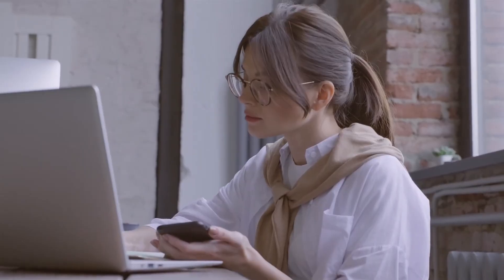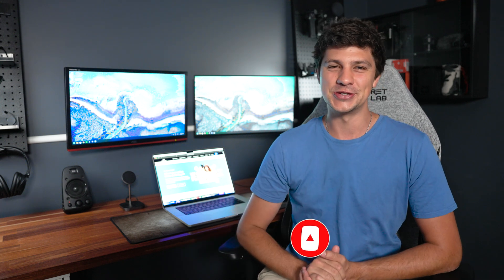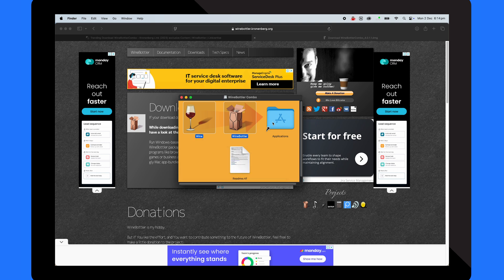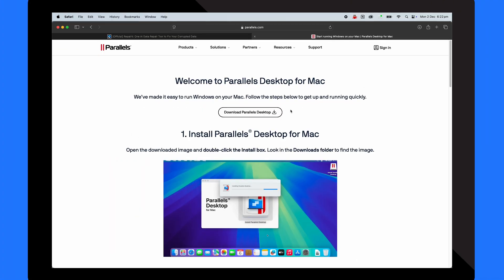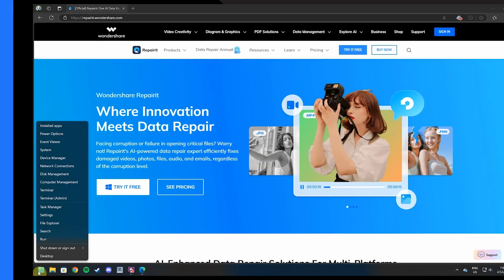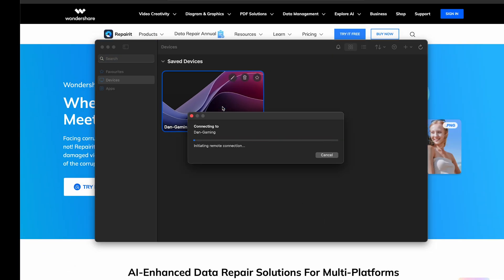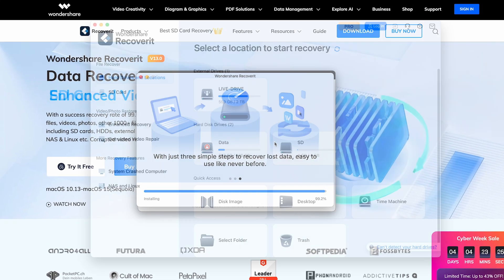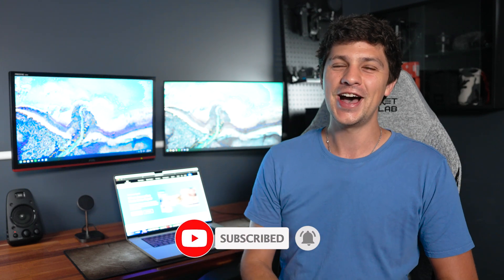3 Simple Ways to Open and Run EXE Files on Mac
Struggling to open and run EXE files on your Mac? In this video, we’ll show you three simple ways to open and run EXE files on Mac. Recover Data on Mac

Timestamp
0:00 Intro
0:54 Method 1: Open EXE Files on Mac Using WineBottler
1:47 Method 2: Open EXE Files on Mac Using Parallels Desktop
2:38 Method 3: Run EXE Files on Mac Using Remote Desktop
3:33 How to Recover Data on Mac

Are you struggling to open and run EXE files on your Mac? This video is just what you need! Learn four easy and effective methods to get EXE files running on your macOS system. Whether you are a tech beginner or a seasoned user, these step-by-step solutions will help you seamlessly use Windows applications on your Mac.

Here’s what you’ll learn in this video:
1. How to use WineBottler to run EXE files on Mac
2. The simplicity of Parallels Desktop for running Windows programs alongside macOS
3. Setting up Boot Camp to install Windows and use EXE files
4. Connecting to a Windows PC using Remote Desktop to run EXE files

Each method is explained thoroughly, with clear steps so you can follow along confidently.

Got questions or feedback? Drop them in the comments below! Let us know which method worked best for you.